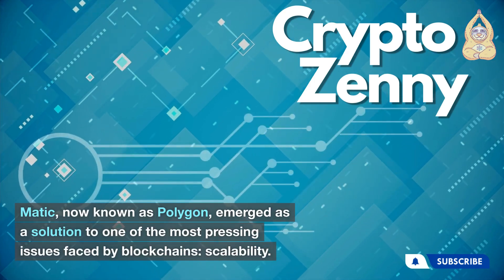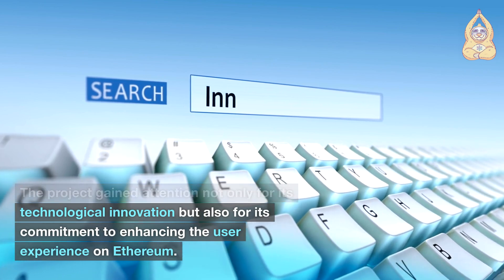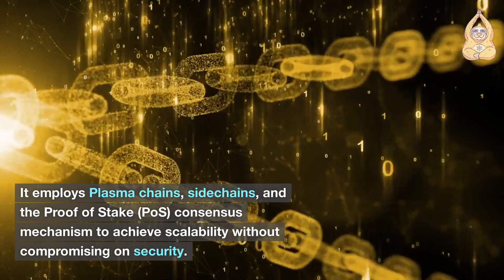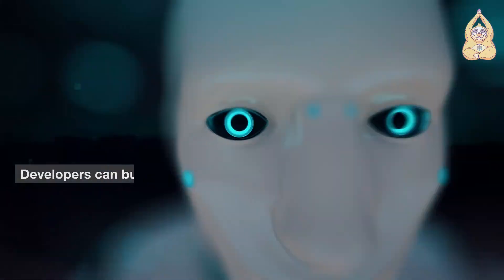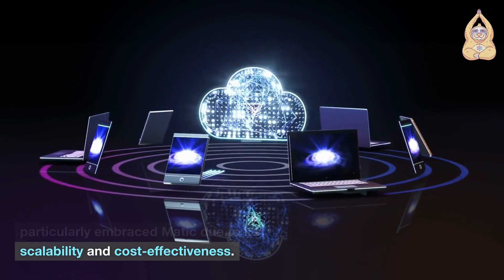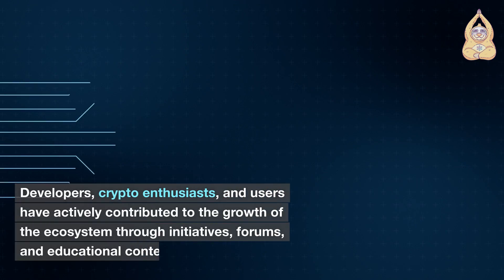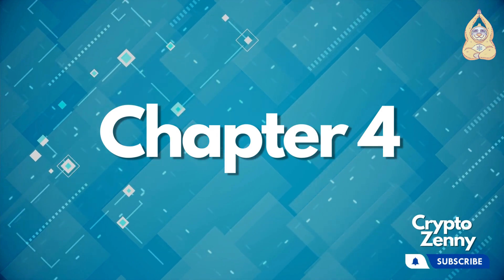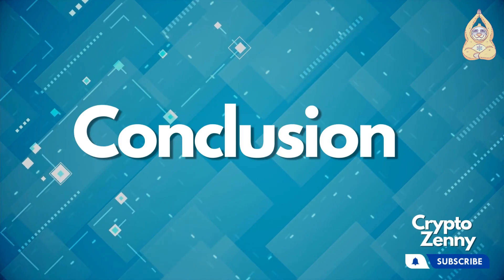Matic Explained in 5 Minutes: Exploring the Matic Crypto Ecosystem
Welcome to CryptoZenny. Today´s video is about this topic: Matic Explained in 5 Minutes: Exploring the Matic Crypto Ecosystem.

Dive into the dynamic universe of Matic Polygon and discover the revolutionary impact it's making in the realm of cryptocurrencies!

In this video, we'll unravel the intricacies of Matic Polygon, a cutting-edge scaling solution for Ethereum that's redefining the way we perceive blockchain technology. From faster transactions to lower fees, Matic Polygon is reshaping the landscape of decentralized finance.

Timestamps:

00:00 Introduction
01:06 Understanding Matic's Technology
02:05 Use Cases and Applications
02:58 Community and Partnerships
03:43 Market Performance and Future Outlook
04:22 Risks and Conclusion